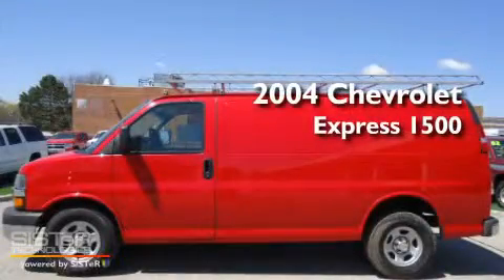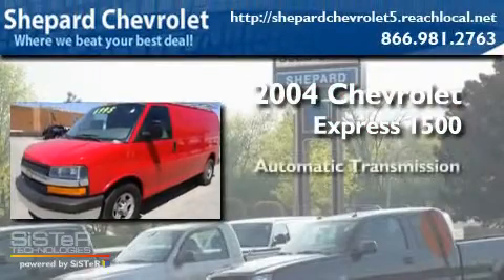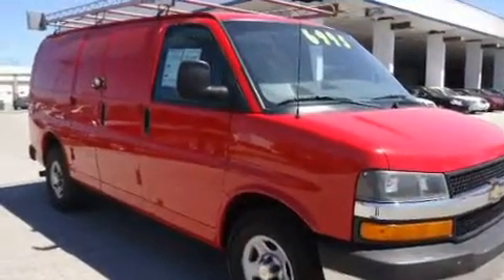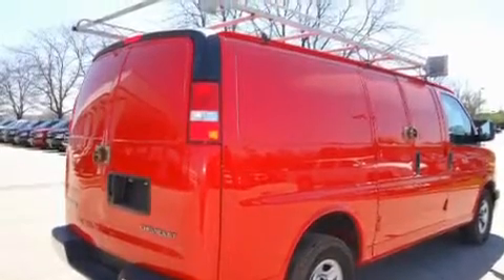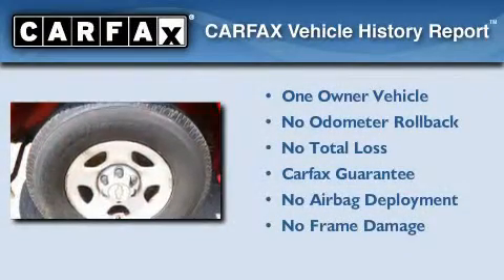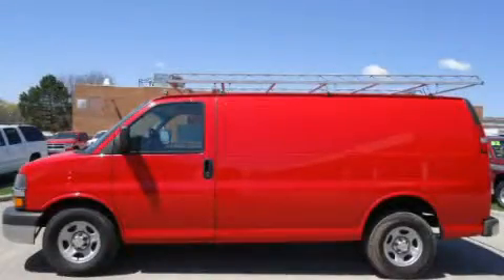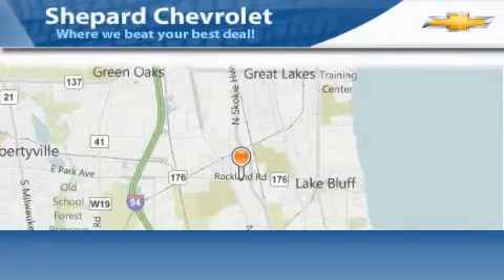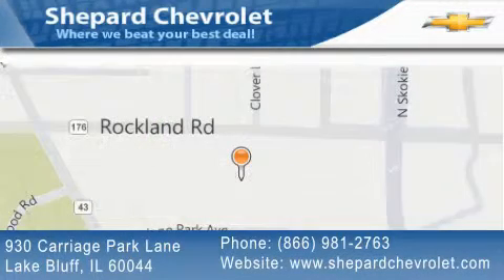2004 Chevrolet Express Cargo Lake Bluff IL 60044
Year : 2004

 Make : Chevrolet

 Model : Express Cargo

 Engine : 4.3L 6 Cyl. Fuel Injected

 Trans . : Automatic

 Exterior : Victory Red

 Miles : 216,040

 Stock : N3815A

 Shepard Chevrolet

 930 Carriage Park Lane